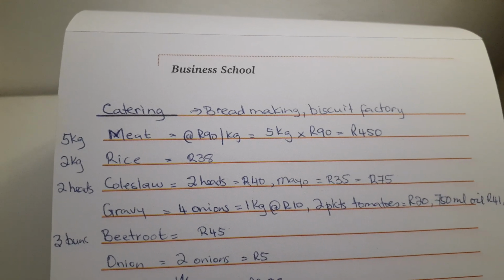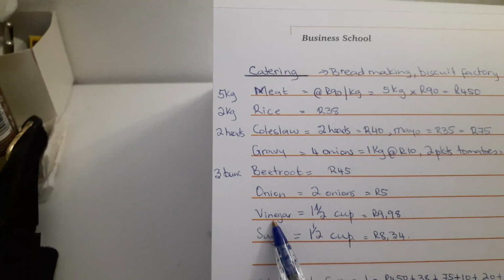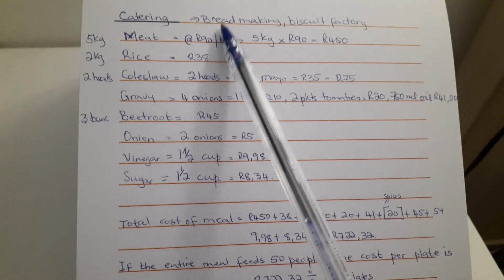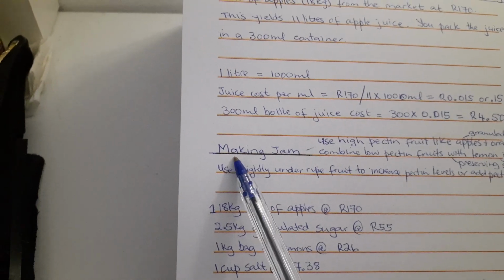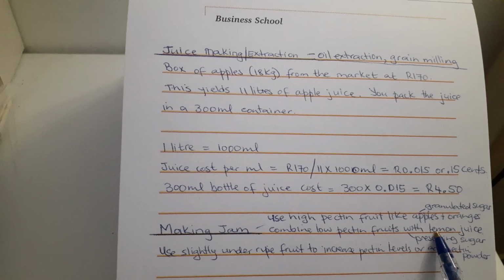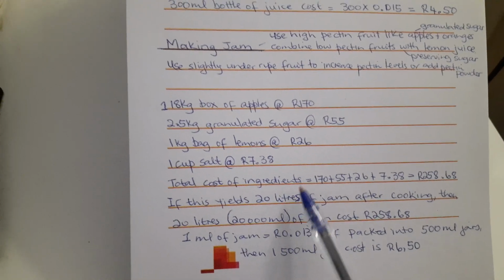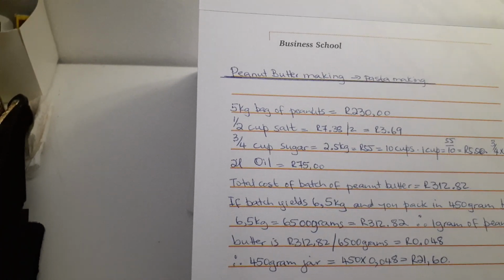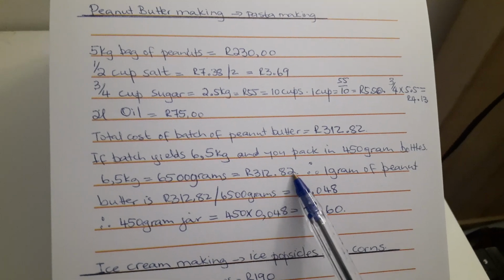Calculating the cost of manufactured goods (catering, peanut butter, juices and jams) Part 2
Measurement and weights  conversion become important, as well as minimizing wastage.